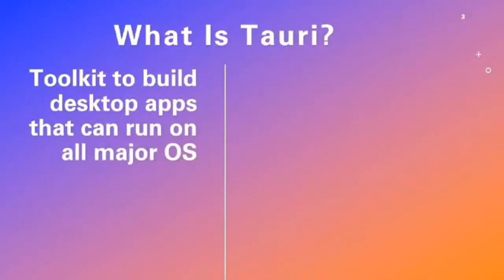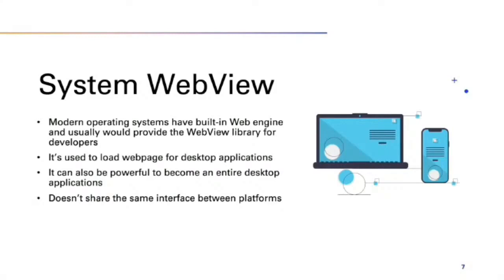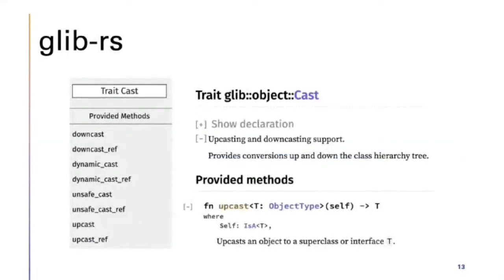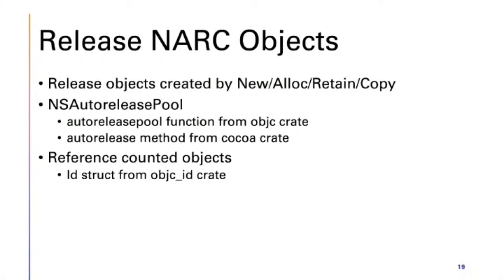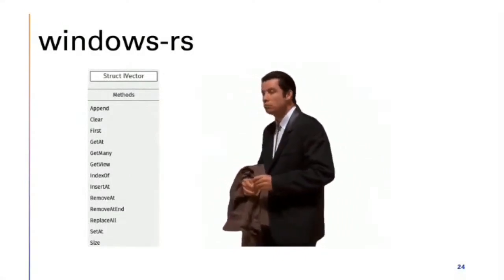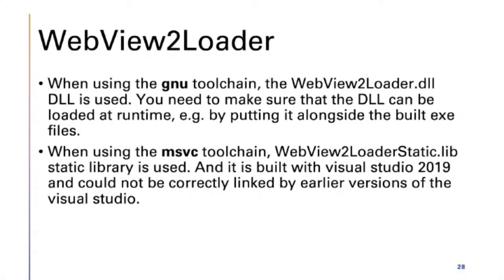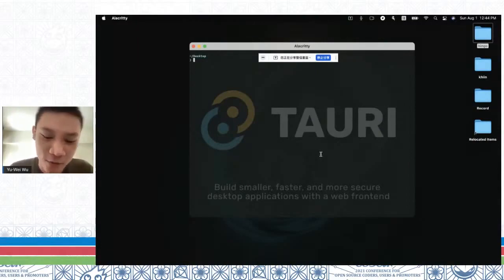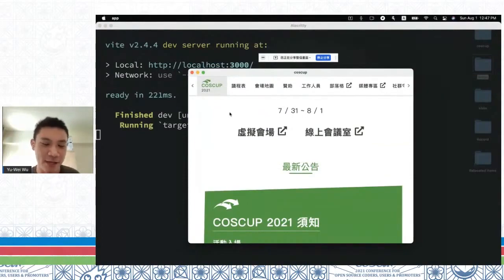How Does Tauri Build Small, Fast, and Safe Native Web Application | COSCUP x RubyConfTW 2021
Tauri is a toolkit that helps developers make applications for the major desktop platforms - using virtually any frontend framework in existence. In this talk, we will dive into the low-level library to see how tauri supports all major platforms and still make applications small and fast at the same time.